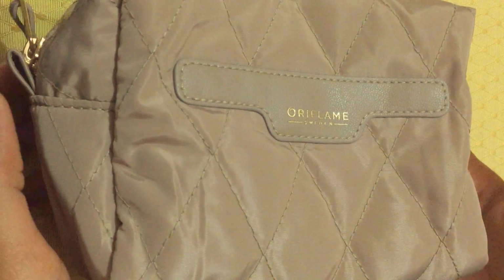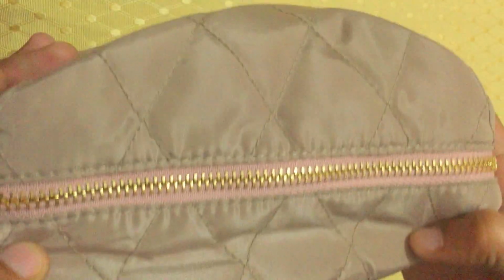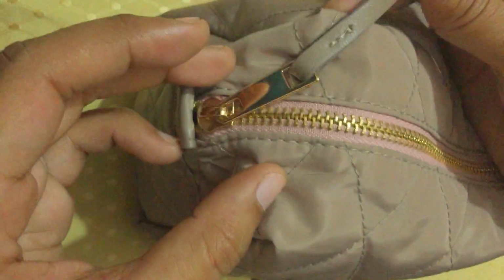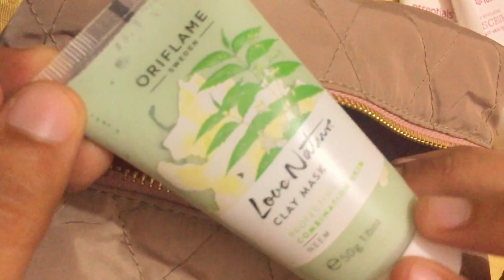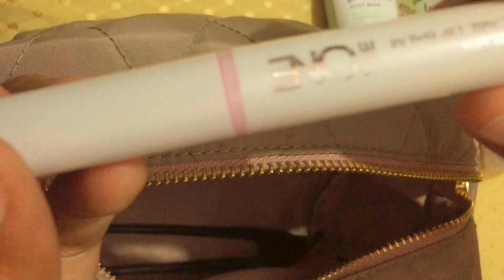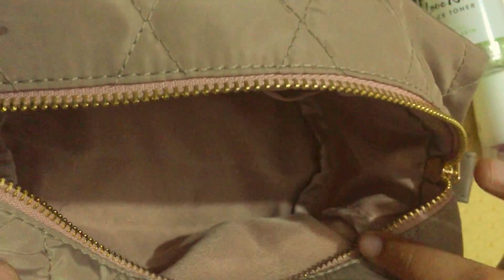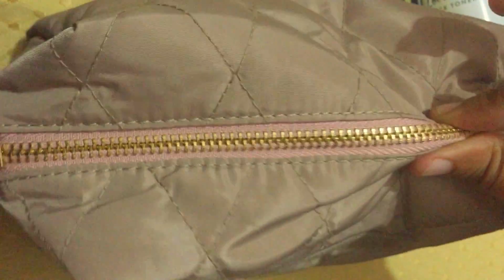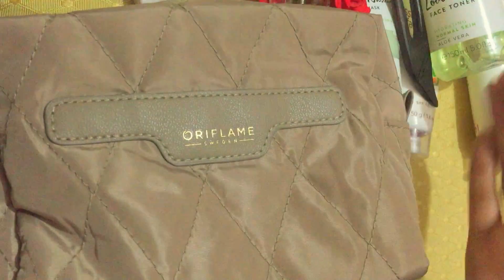Inside my Oriflame Pouch/Beauty Organizer | Oriflame Cosmetic Storage Bag/vanity kit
Oriflame India | Oriflame wallet and bag collection | Inside my Oriflame Pouch | Beauty Case | Beauty Organizer | Oriflame Makeup Bag | Cosmetic Storage Bag | vanity kit